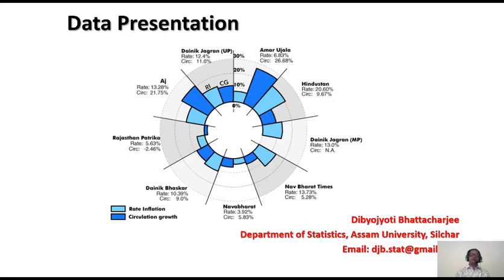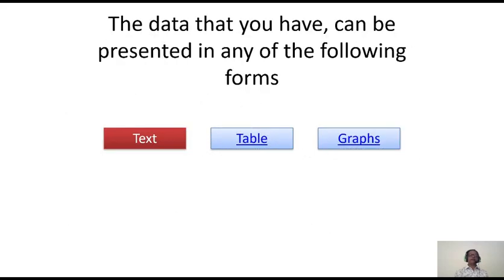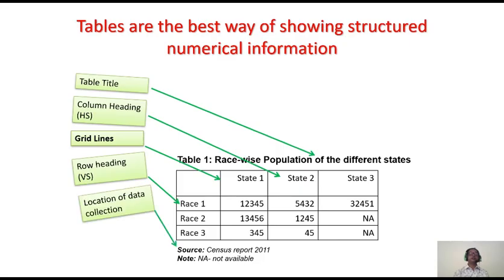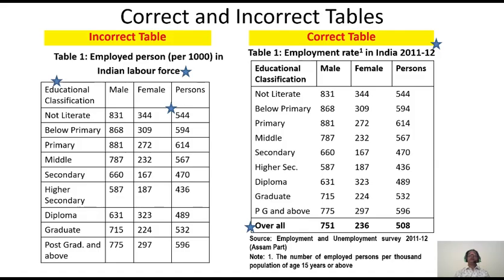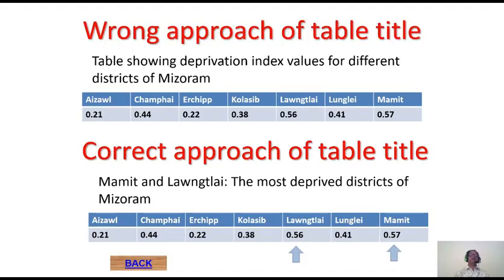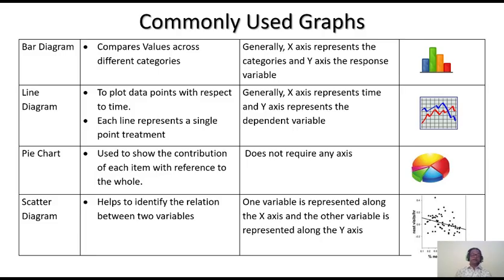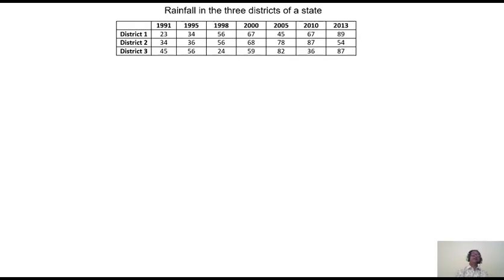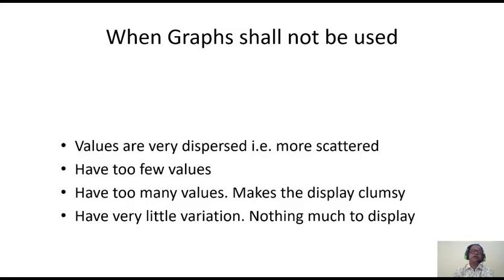How to Present Data (PART I): Expert Tips for Reports & PowerPoint Presentations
This data presentation tutorial will teach you how to communicate complex information clearly for both business data and research data. Learn the principles of data storytelling to make your PowerPoint presentations and research reports more impactful. We cover everything from choosing between texts, tables, and graphs to designing slides that support an oral presentation without overwhelming your audience. If you want to improve your business communication skills and present data effectively in any setting—be it a boardroom, a conference, or a classroom—this data visualization and presentation masterclass is for you. Understand the key differences between writing a detailed report and creating supporting slides for a talk. These professional presentation tips are essential for analysts, students, managers, and researchers who need to present data-driven findings.
Primary Keywords: how to present data, data presentation, research report presentation, powerpoint, data visualization, business presentation tips

Secondary Keywords: how to make a data report, data storytelling, presenting data effectively, tables and graphs, oral presentation skills, data visualization, business communication, research methodology, professional presentation, data-driven presentation